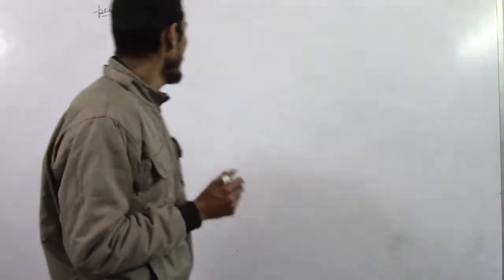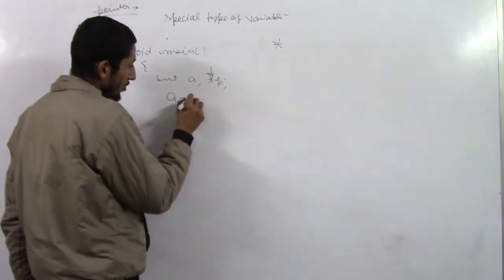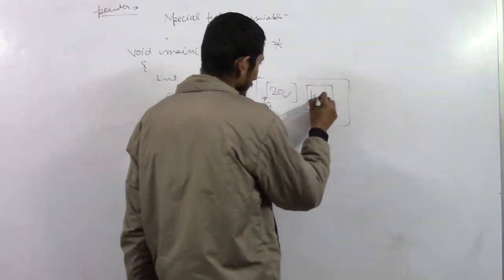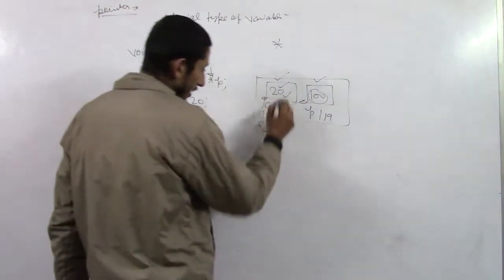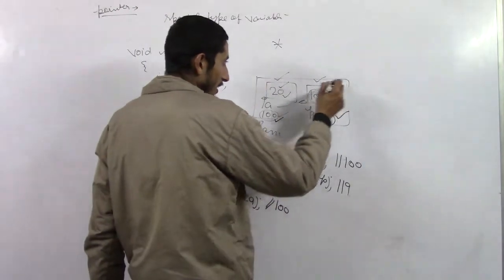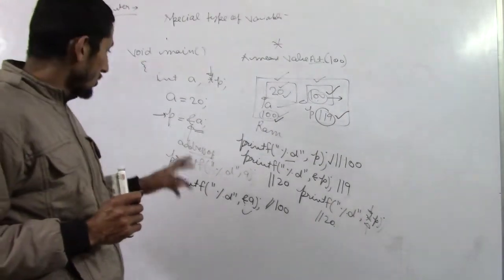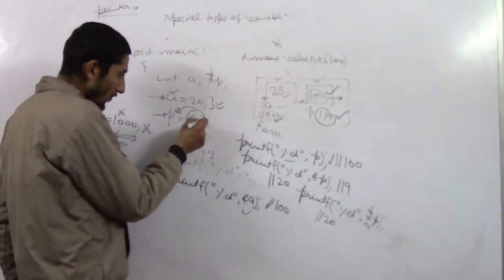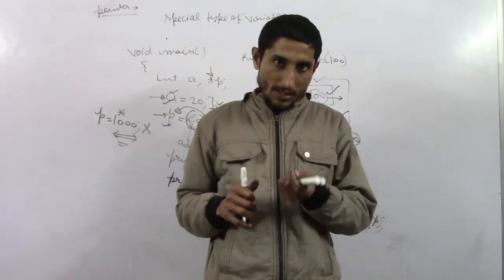introduction of pointer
in the video replace b[1] with a[1]